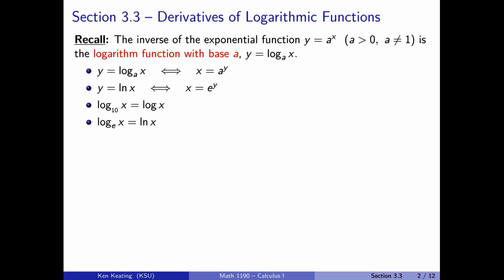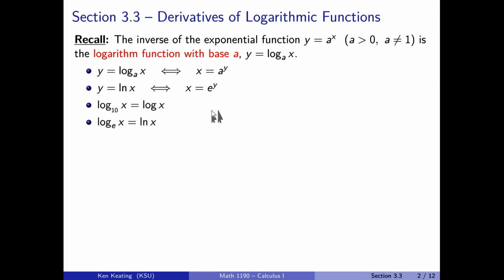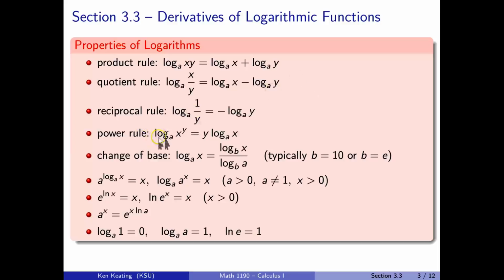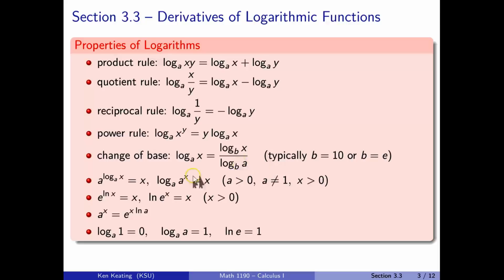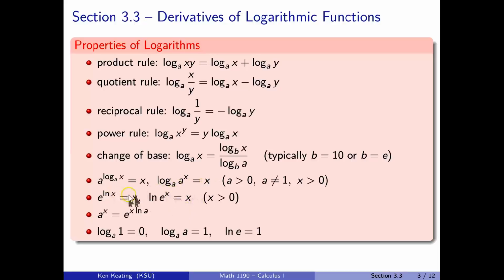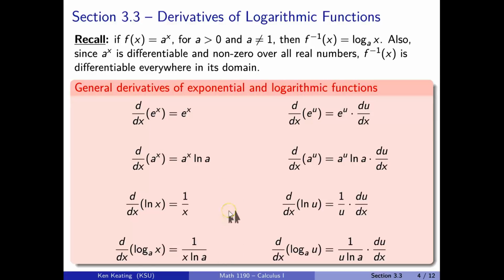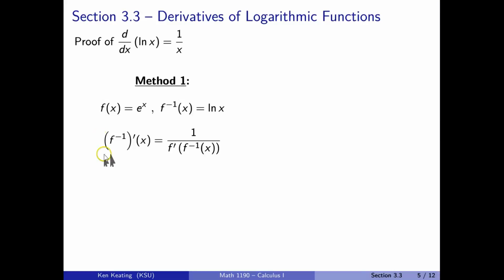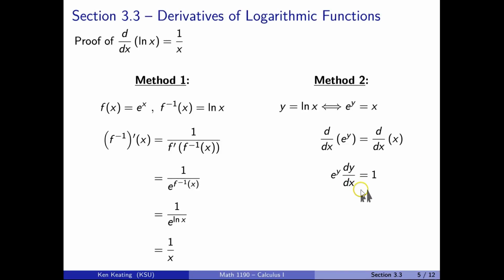Math 1190 Video Section 3.3 Part 1